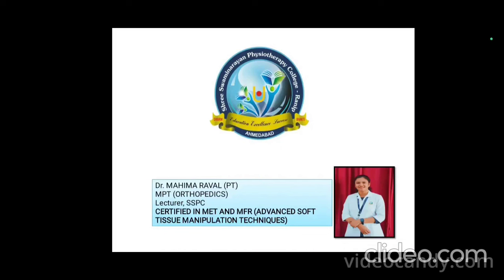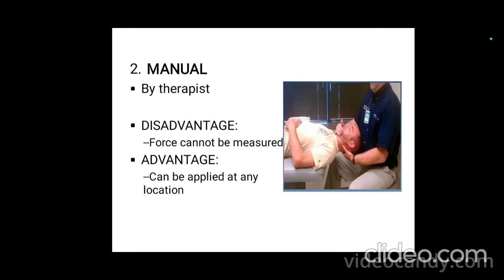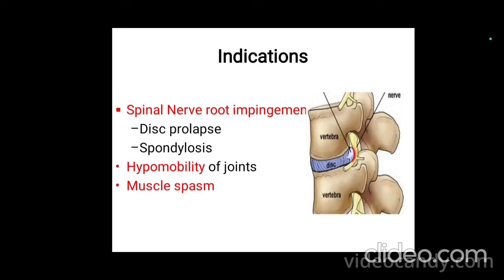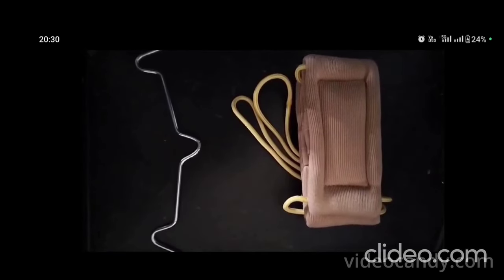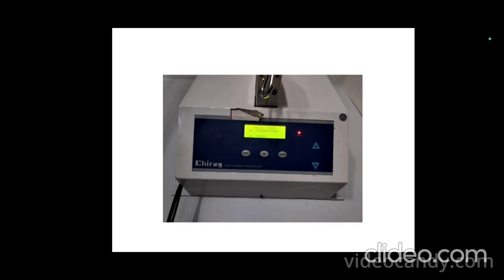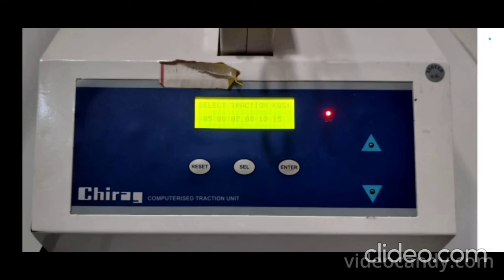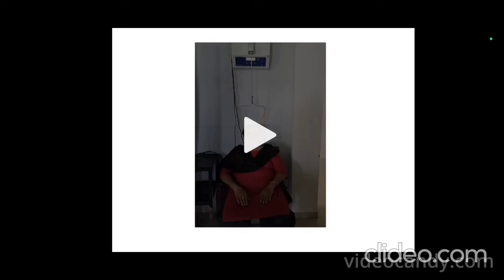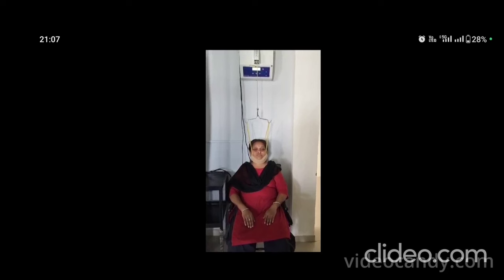Cervical Traction Unblocking the gateway to pain-Free living